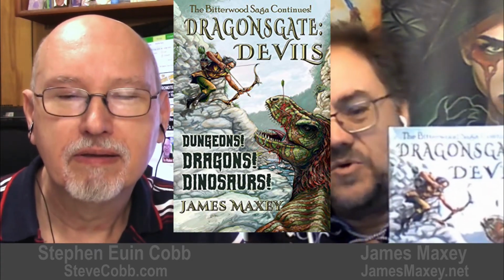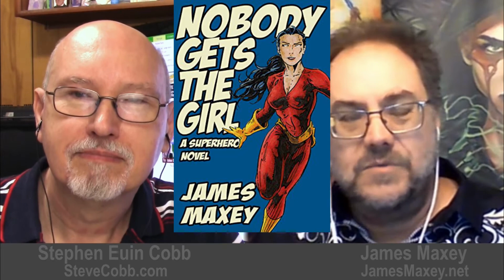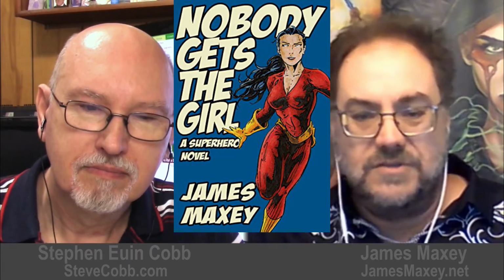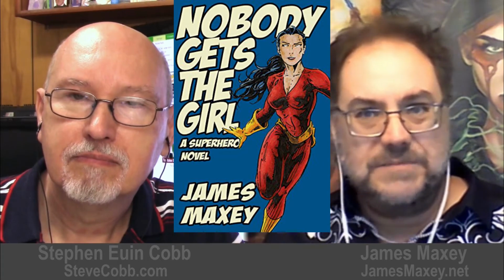How to Design Book Covers That Sell!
A successful full-time author, James Maxey designs his own book covers. And in this video he gives tips and pointers so you can too. He writes science fiction, superhero novels, and steam-punk.

In 2015, James was honored as the Piedmont Laureate by the United Arts Council representing Orange County, Durham County, and Wake County. This is almost certainly a sign of the ongoing cultural decay gripping the nation.

​James lives in Hillsborough, North Carolina with his lovely and patient wife Cheryl and too many cats. When not writing, you'll likely find him outdoors, biking, hiking, and kayaking.

Stephen Euin Cobb is an author, magazine writer, and futurist. He won the Parsec Award in 2006 for his long-running Podcast, "The Future and You." He is host of "From Here to the Stars," a video series produced by the Interstellar Research Group about interstellar exploration. He has interviewed over 400 people; and spoken, alone or on panels, before more than 200 audiences. A contributing editor for Space and Time Magazine; he’s also been a regular contributor for Robot, HumanityPlus, Grim Couture and Port Iris magazines; and he spent three years as a columnist and contributing editor for Jim Baen's Universe Magazine. He is an artist, essayist, game designer, transhumanist, and is on the advisory board of The Lifeboat Foundation.

Steve's Author Page on Amazon